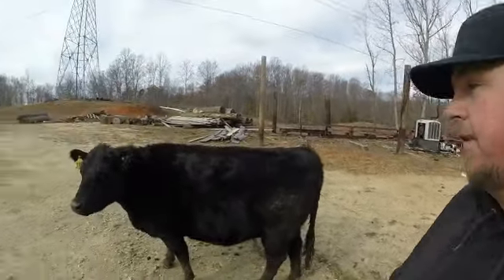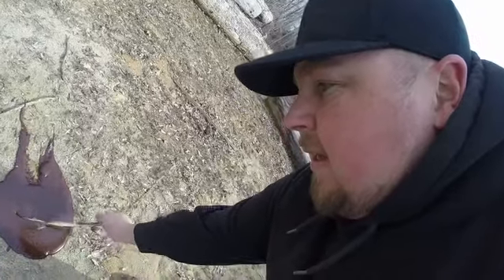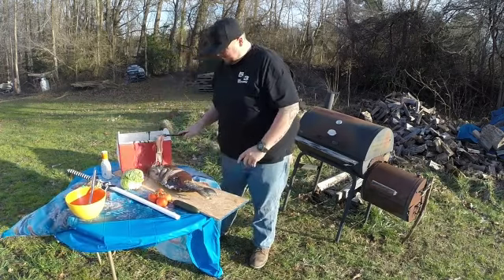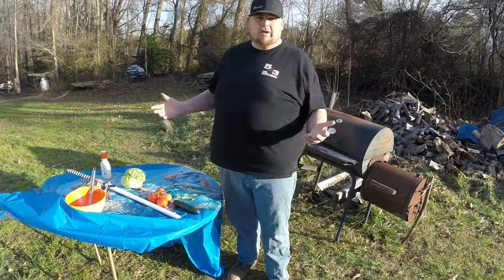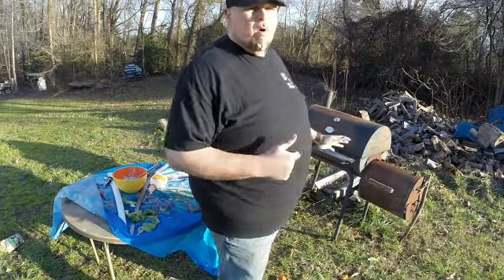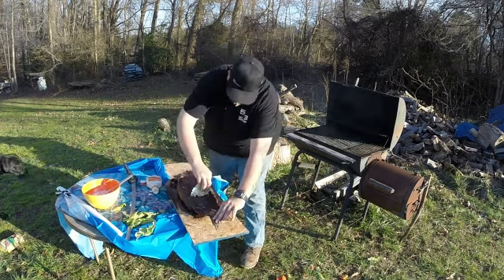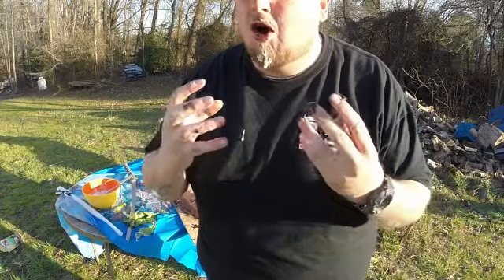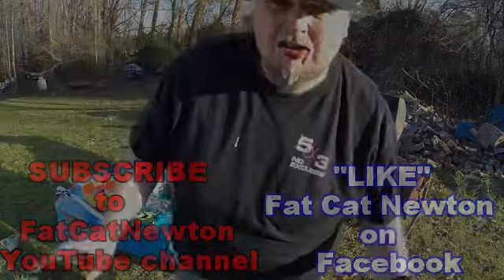How to Cook a Carp that attacked a 10lb Bass #16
Fat Cat teaches you how to cook a carp with 3 simple ingredients.
Cow manure, wood plank and smoke will make this carp melt in your mouth.